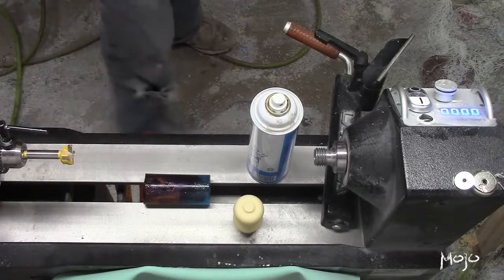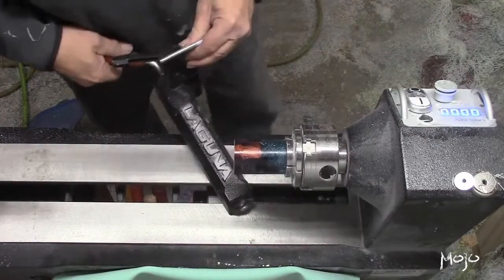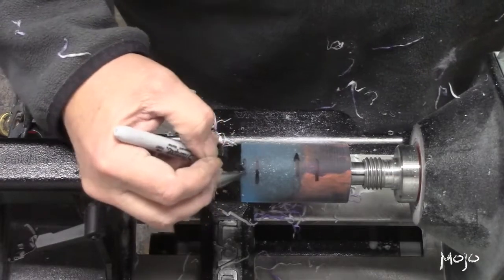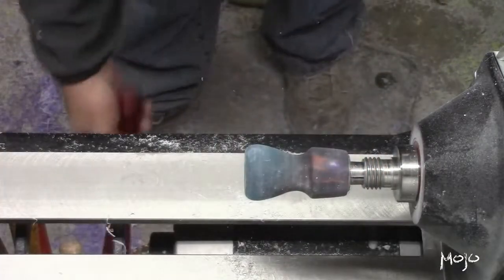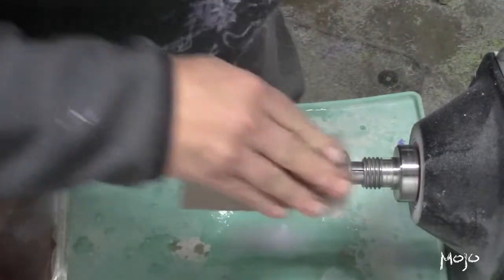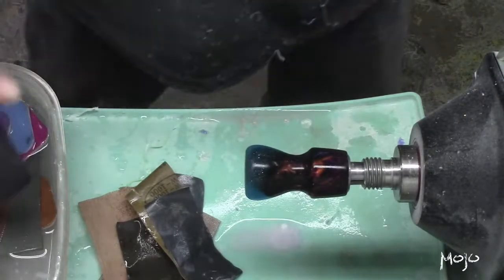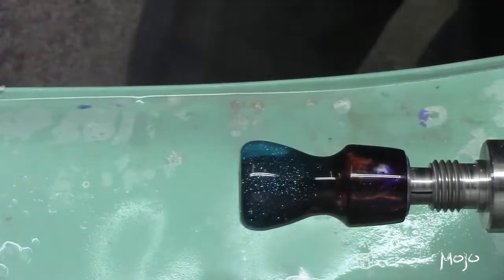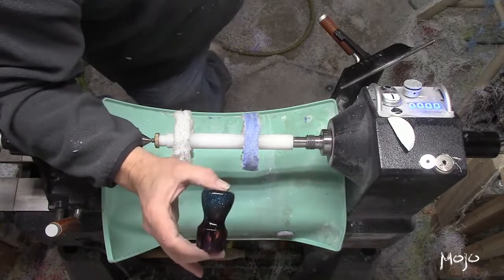Mojo Handcrafts Making a brush 14 Solar Flare Custom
Locations:
This very brush is for sale on the web site once I get the photos for it and add it

Resin Coloring Ink Sky Blue